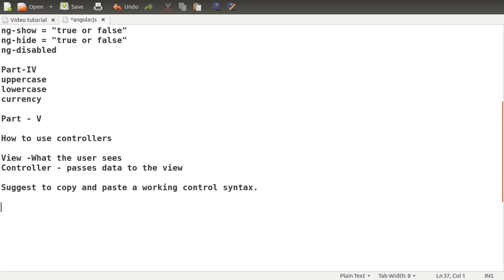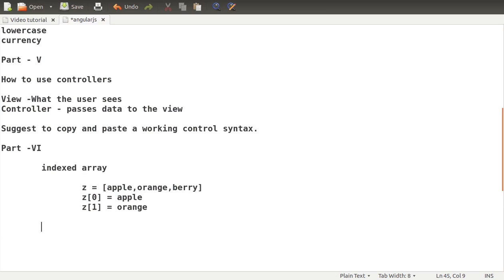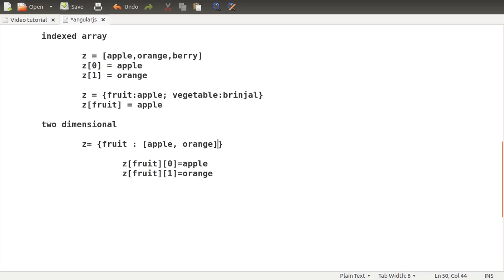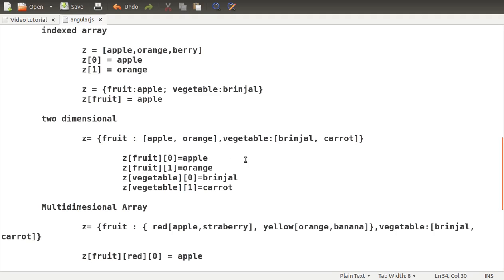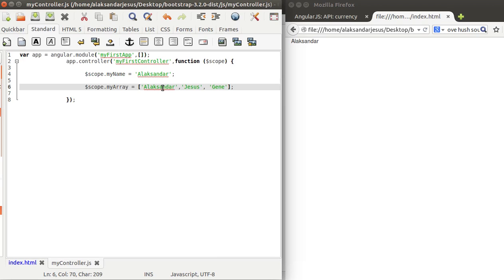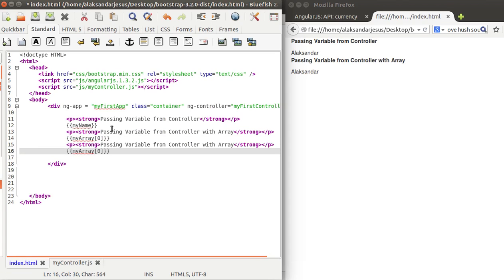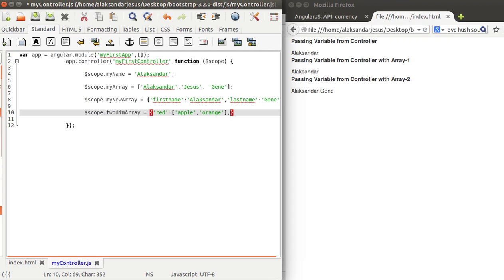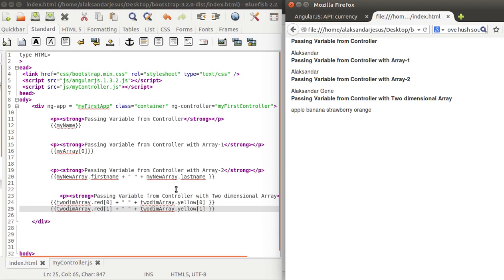Angular JS - Start From Scratch - Begineer's Tutorial - Part VI